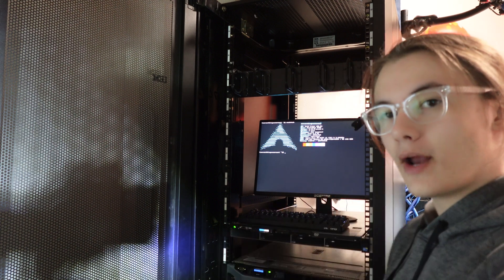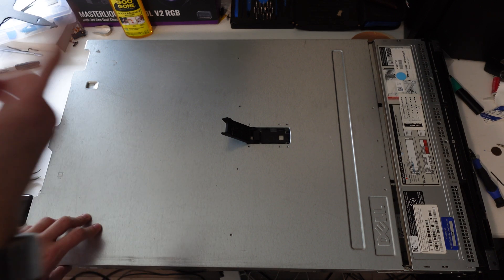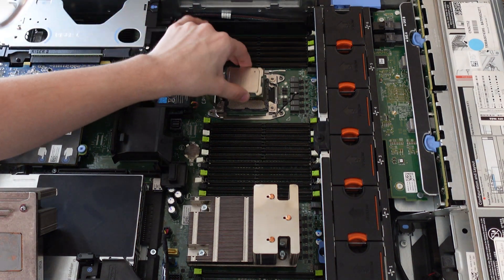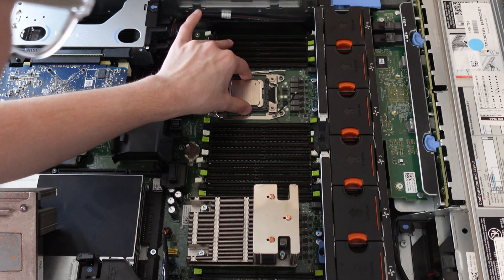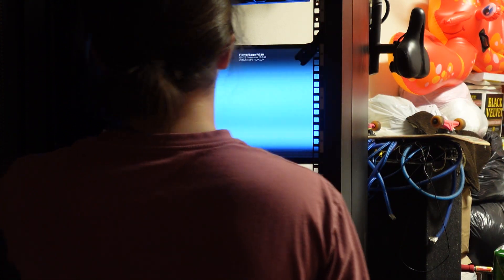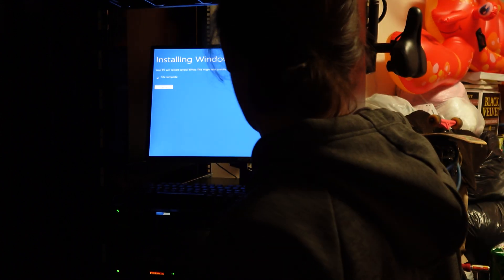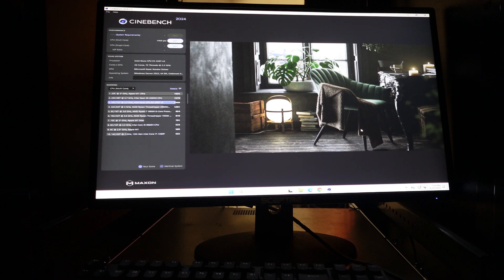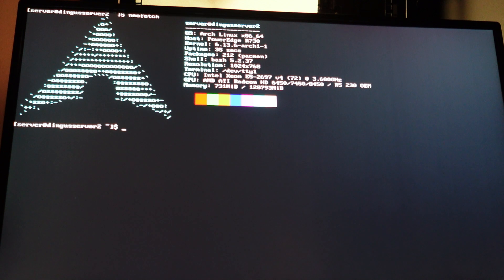The Most Overkill Budget Server (Dell Poweredge R730)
youtube is too expensive for me im quitting after this (lying)